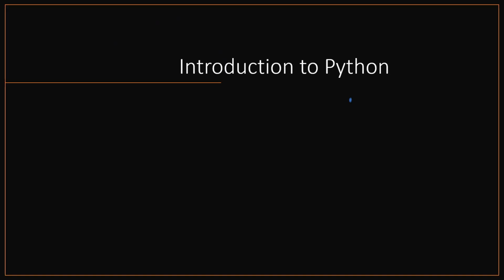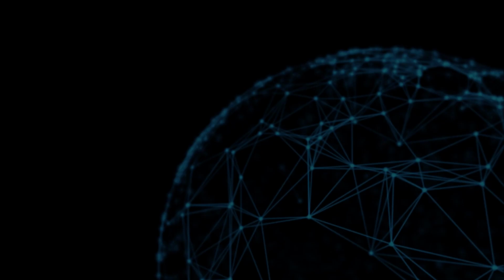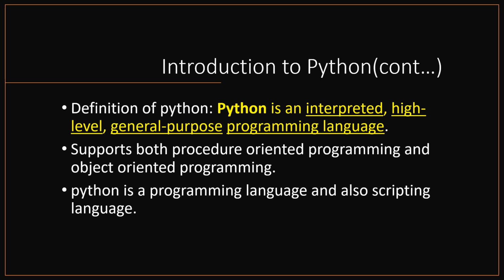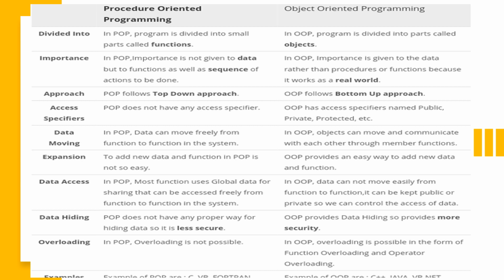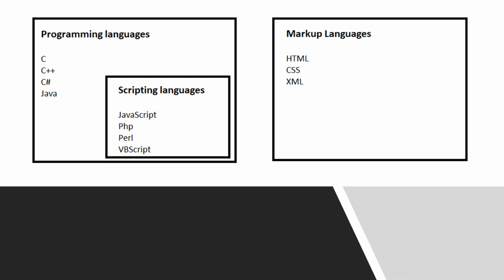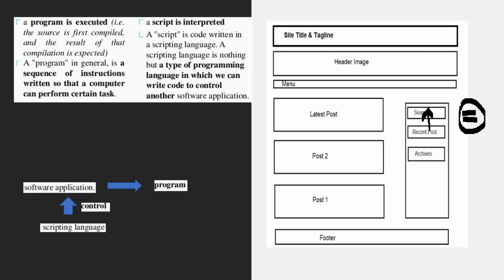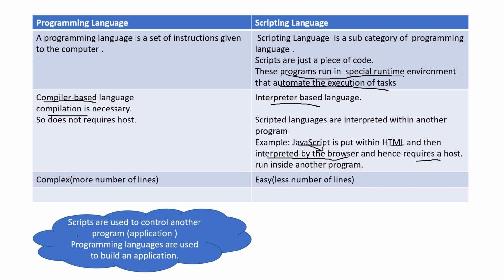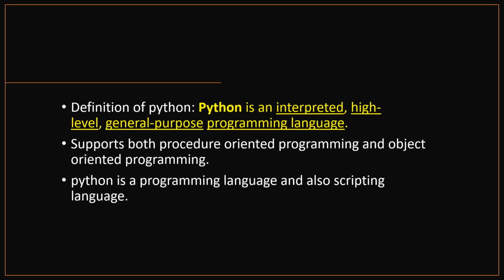Introduction to python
I HAVE  EXPLAINED INTRODUCTION TO PYTHON  WHICH EVEN HELPS KIDS TO UNDERSTAND..